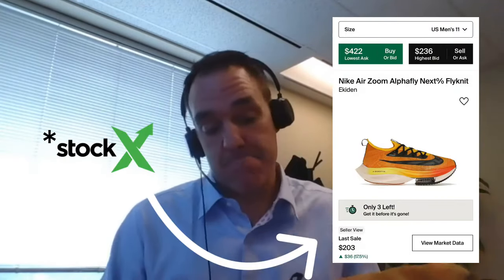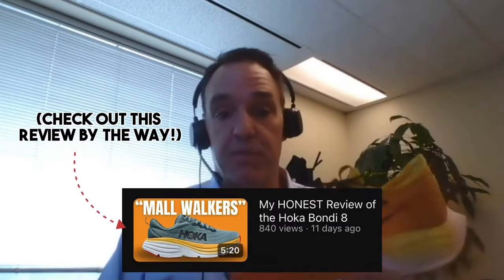My HONEST Review of the Nike ZoomX AlphaFly NEXT% (Best Running Shoe Ever?)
Welcome to my review of the My HONEST Review of the Nike ZoomX AlphaFly NEXT% running shoes!

In this video, I'll be sharing my thoughts and experiences with this addition to Nike's AlphaFly lineup

From it's comfort, stability, durability, and INSANE responsiveness, I will be going over every aspect of the shoe for you to find out if the Nike ZoomX AlphaFly is right for YOU.

You won't want to miss this episode!

✤ Welcome to The Running Journey! 🏃👟

Looking for some inspiration to keep you motivated on your running journey? Look no further than this podcast, featuring two brothers who have overcome incredible obstacles to become dedicated runners. After their father was diagnosed with cancer, they were inspired to take control of their health and fitness, and have since lost an incredible 50 pounds each.

In each episode, these inspiring siblings share their experience and knowledge, as they review past races, reflect on their struggles with weight loss, and give updates on their training and recovery. With their unique perspectives and inspiring stories, this podcast is a must-listen for anyone looking to improve their running game and reach their own personal goals. Tune in and be inspired to take control of your own health and fitness journey!

So put on your running shoes, hit play, and let's run through life together!